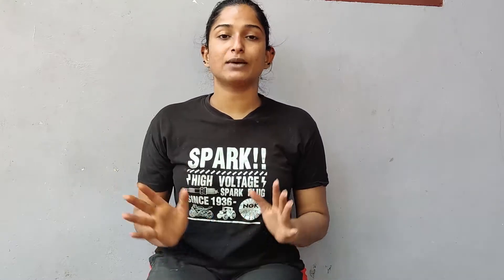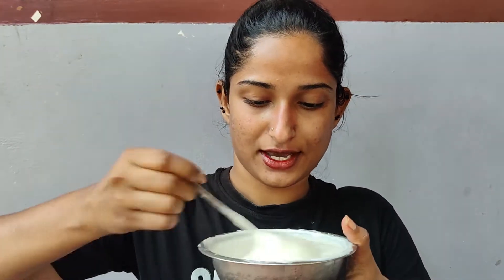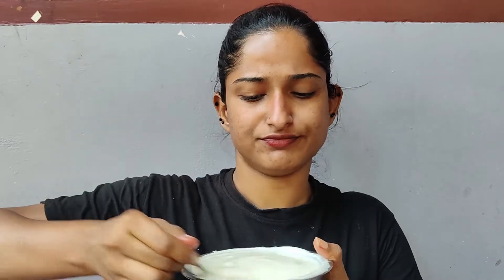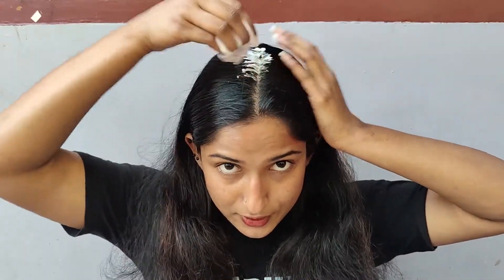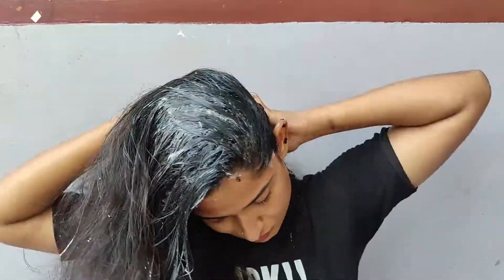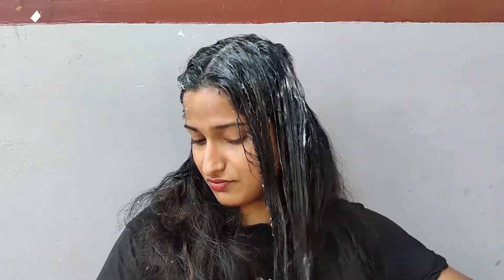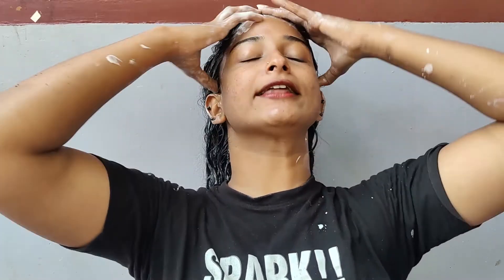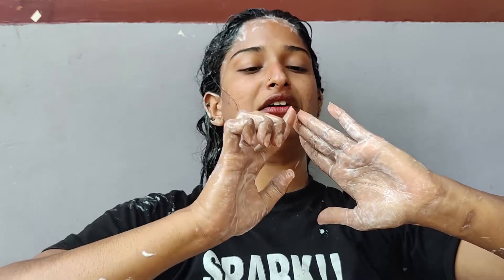തൈര്‌ കൊണ്ട് താരനും മുടി കോഴിച്ചിലും മാറ്റാൻ മാത്രം അല്ല മുടി തഴച്ചു വളർത്താനും പറ്റും